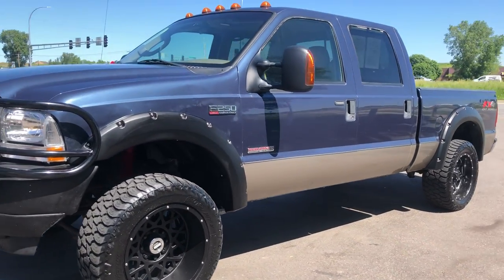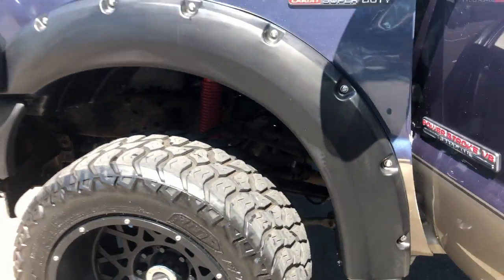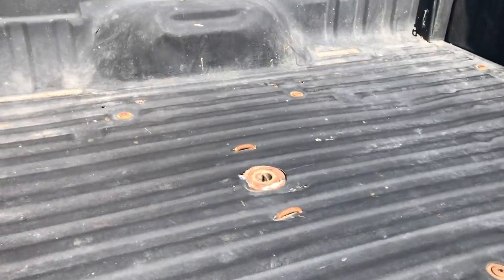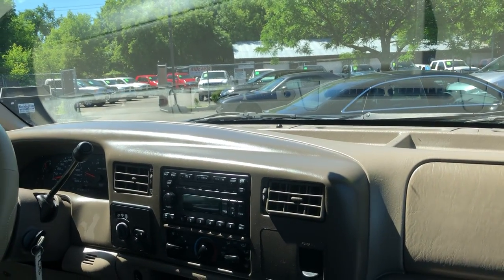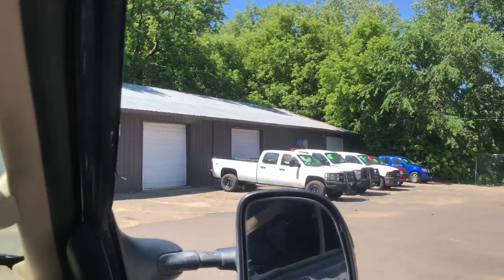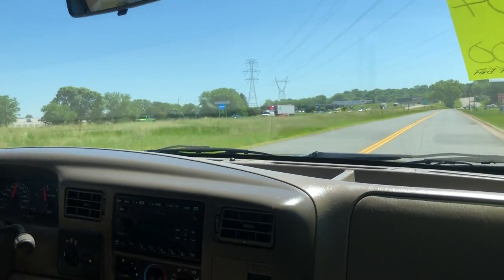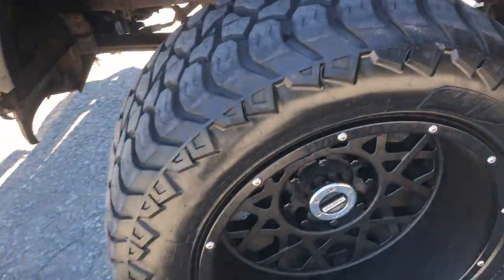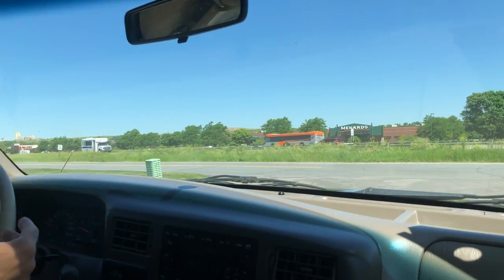2004 Ford F-250 Lariat stock #19057